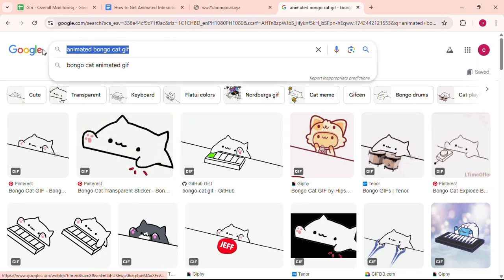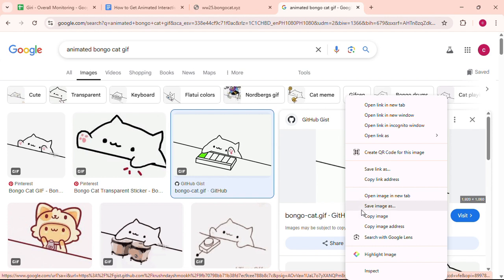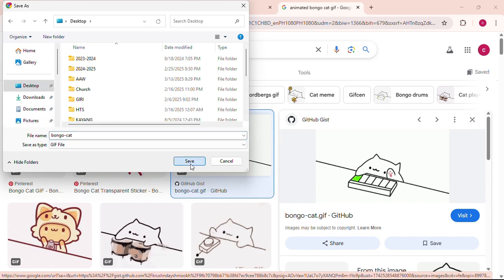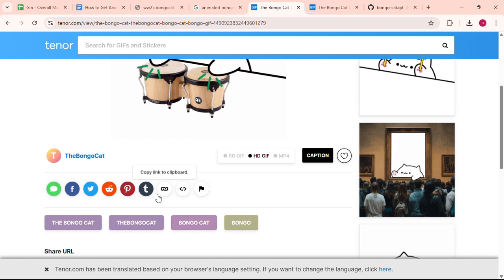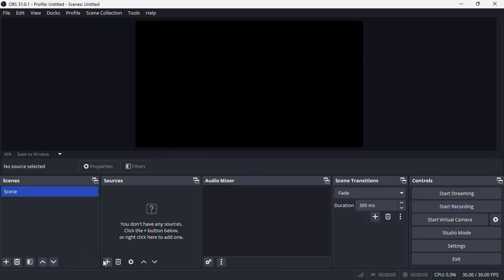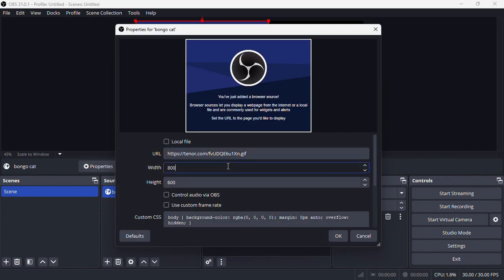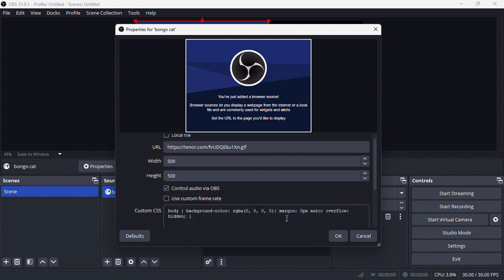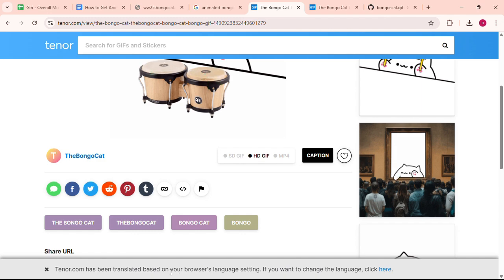How to Get Animated Interactive Bongo Cat in OBS Studio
In this video , I will show you How to Get Animated Interactive Bongo Cat in OBS Studio. The method is very simple and clearly described in the video.